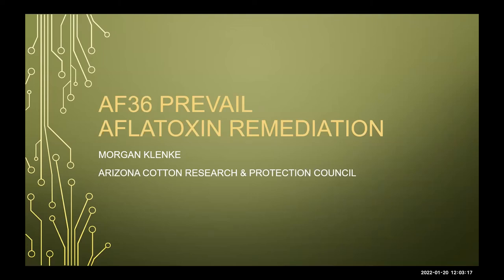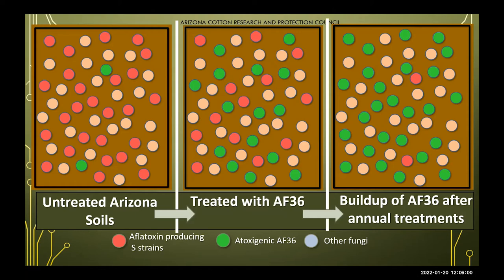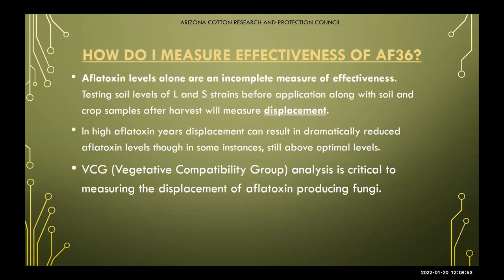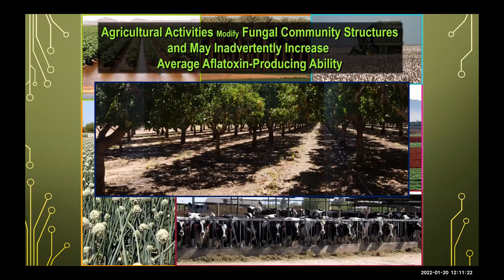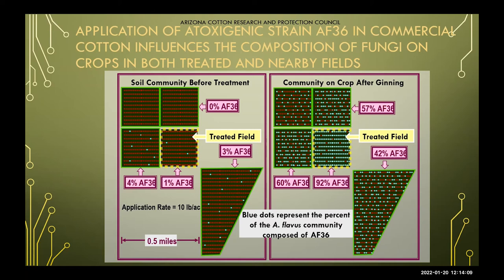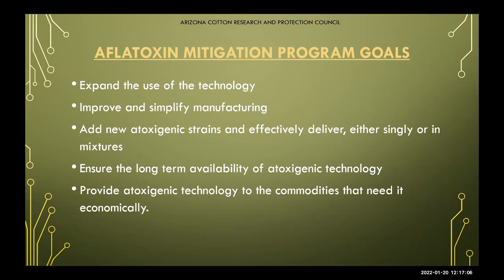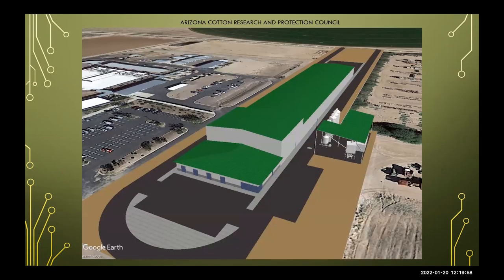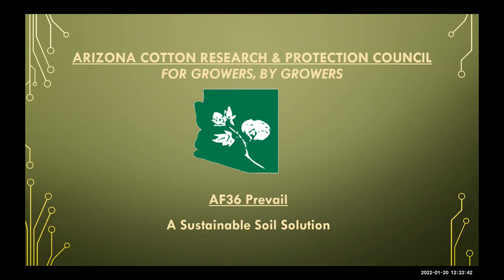Recent Research Findings of AF36 Prevail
Ms. Morgan Klenke

2022 UArizona Cooperative Extension Field Crops “Clinics” - January 20, 2022